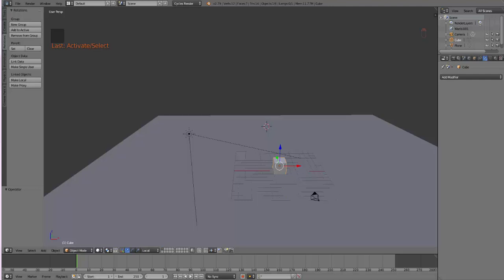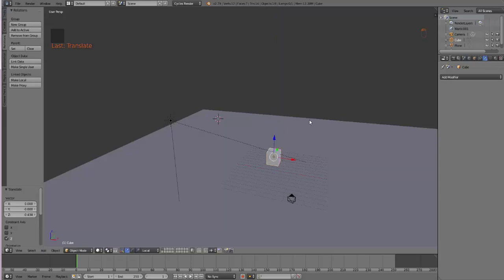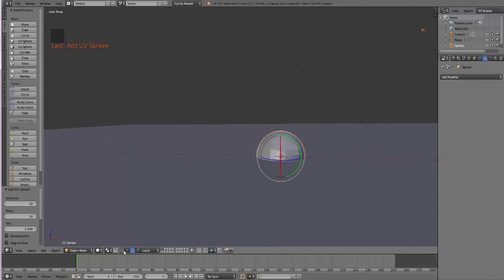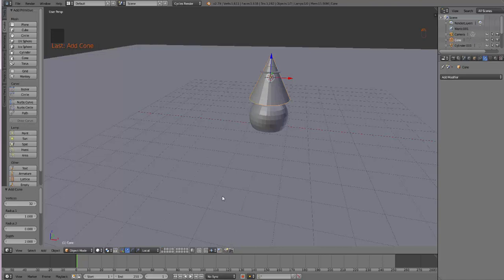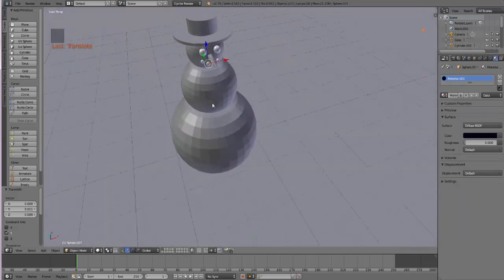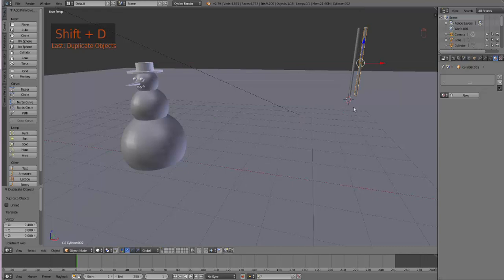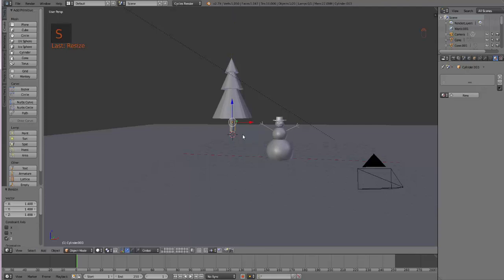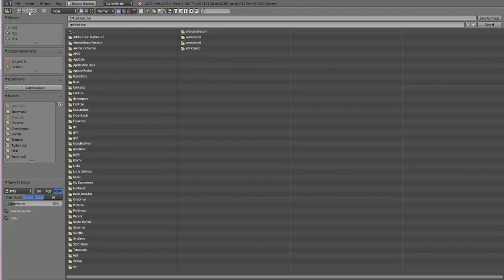Snowman0ne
First Blender project for kids who have never used Blender